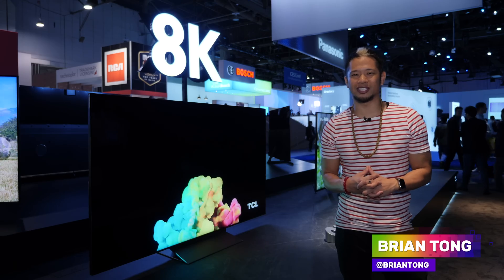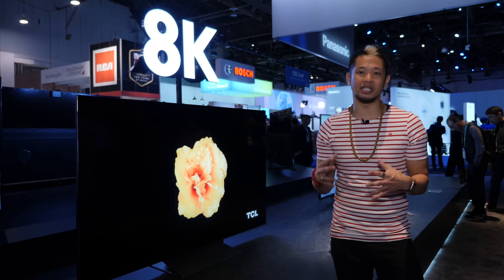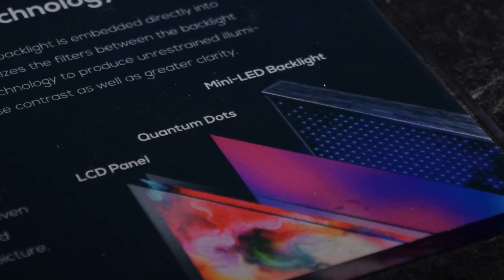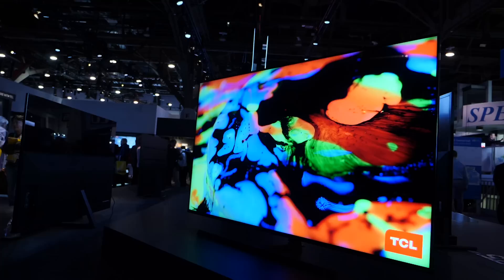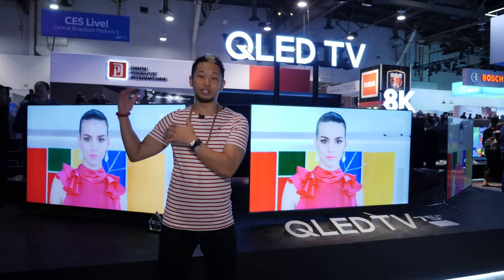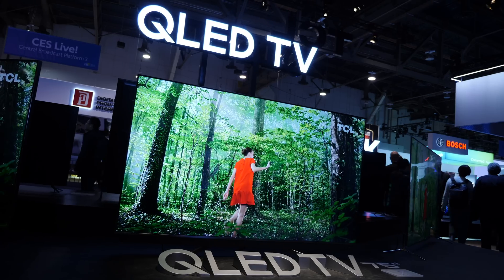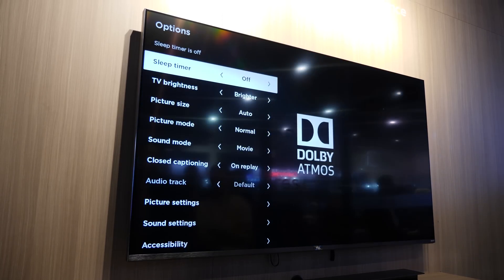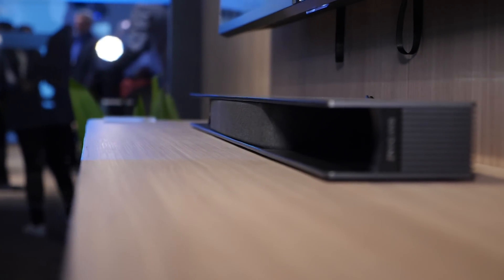TCL's Vidrian 8K QLED TV, 6-Series gets Mini-LED & the Alto 9+ Soundbar!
TCL's CES 2020 booth shows off their new Vidrian Mini-LED tech that improves on 2019's best black levels on a QLED TV and the Alto 9+ soundbar that seamlessly works with the Roku OS when it's plugged in.